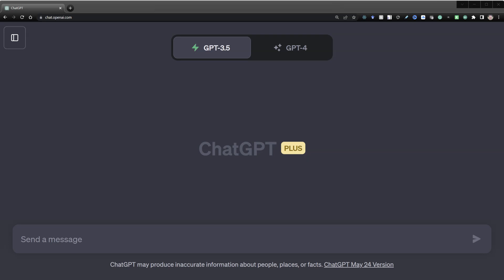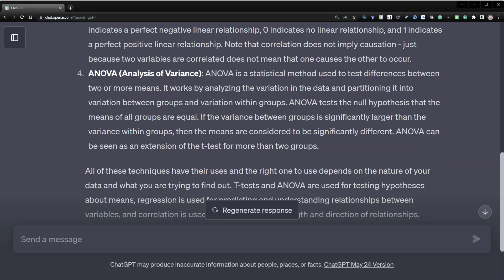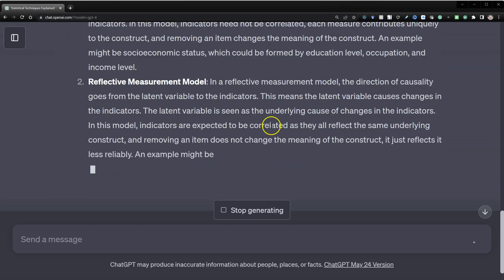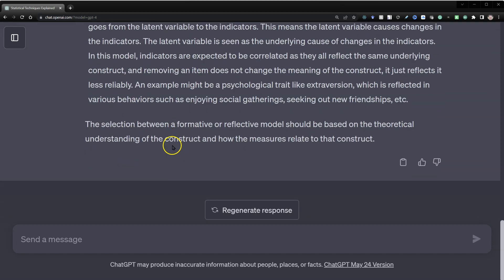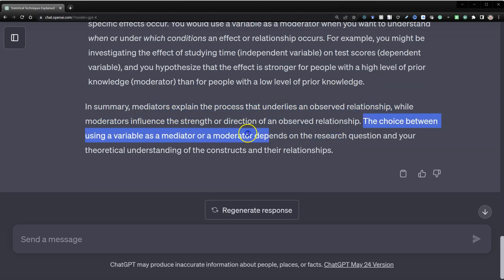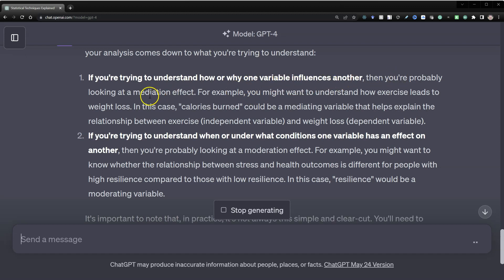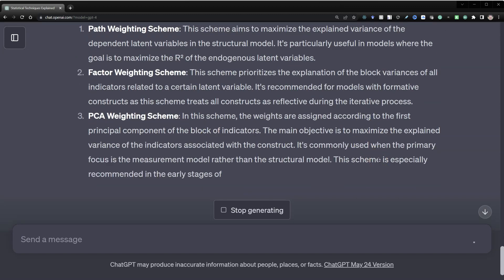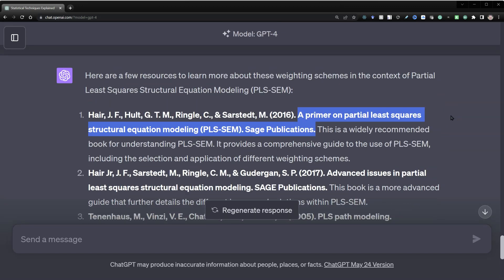Learn statistics and even SEM concepts using ChatGPT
In this video I show how to use ChatGPT to learn more about statistics, including SEM concepts.